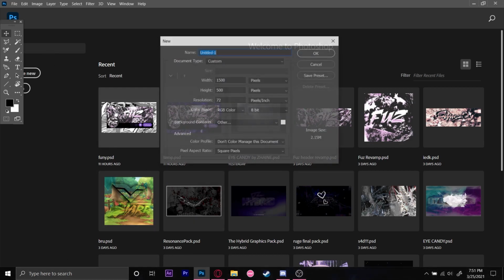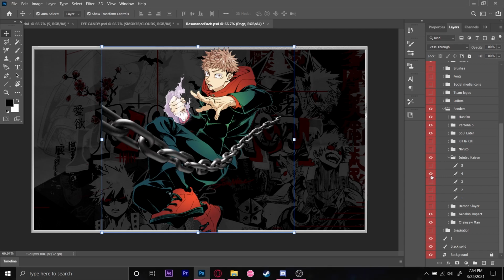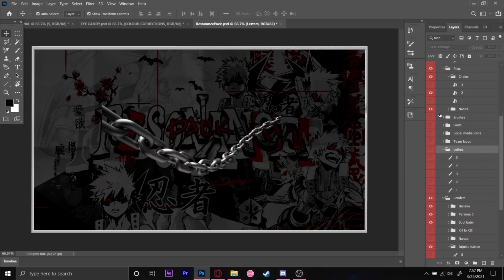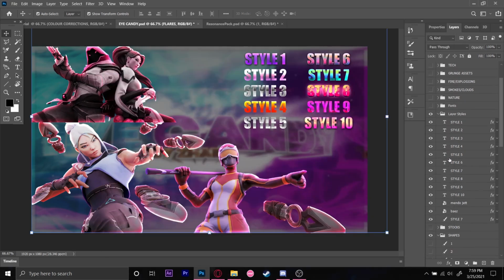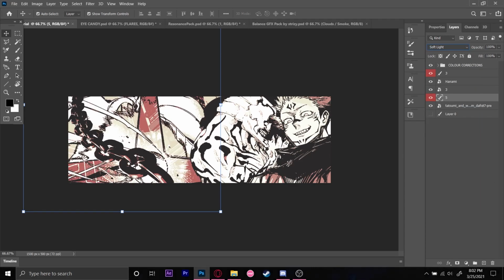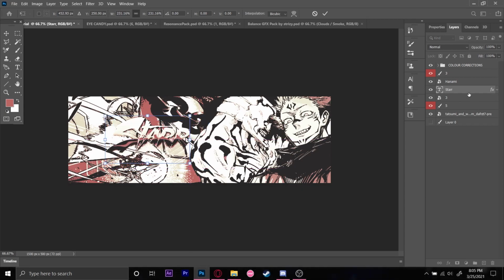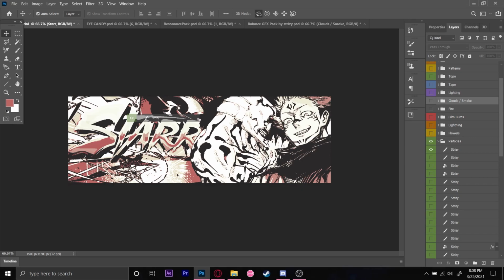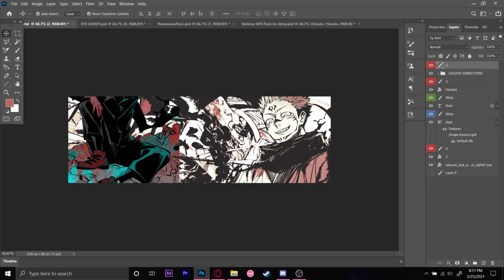TUTORIAL Abstract Anime banner(Photoshop & ios)(EASY)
Tags(ignore)

Use code "Starrluv" ad​​

▪Likes & Comments are always appreciated

Let's try to get 10 likes for this video!

▪Frequently asked questions:
Q - can I have free GFX?
A - Depends
Q - What is your real name?
A - Nel
Q - Where are you from?
A - Dominican Republic
Q - Can i have a FREE banner?
A -Depends

•Client - myself
•Dual - Sure
•Collab - Sure
▪Languages I know
•English
•Spanish
▪Bio: Hey my name is starr, im a graphics designer on both Mobile and pc, Im 16 and i like to maker anime headers, as well as watch anime on my phone

▪Music used -Lofi mix- Juice Wrld

▪Time Making The Banner
• 50 mins

▪My Friends
▪Pyroz
▪Aivirx
▪Lindo
▪Instinct
▪Golden
▪Seagull
▪MistyGod
▪TacoSpins
Many others

2d header tutorial,
2k header tutorial,
pes 2018 header tutorial,
pes 2019 header tutorial,
3d header tutorial,
anime banner and logo template,
anime youtube banner android,
anime banner tutorial android,
anime banner speed art,
anime banners,
best anime banner template,
best anime banner,
cara bikin banner anime,
anime channel banner,
cara membuat banner anime di android,
como hacer banner anime,
cara membuat banner anime,
como fazer banner animado photoshop,
anime banner designs minecraft,
anime banner discord,
manga banner reaction,
manga banner template,
speed art banner manga
fortnite header speedart,
fortnite header tutorial,
fortnite header template,
fortnite header ios,
fortnite header speedart ios,
fortnite header pixelmator,
fortnite header tutorial ios,
fortnite header android,
fortnite header tutorial android